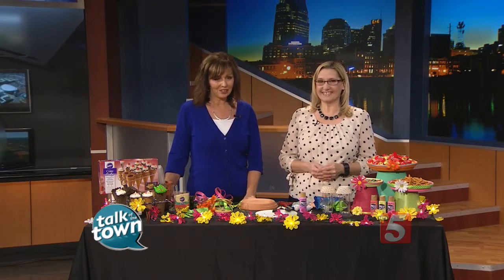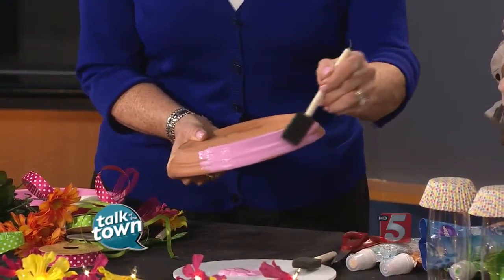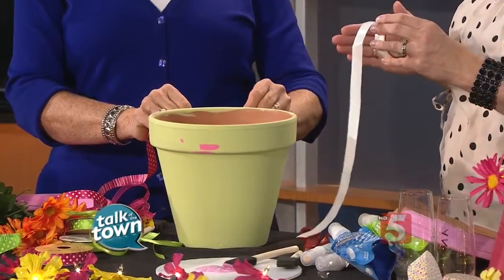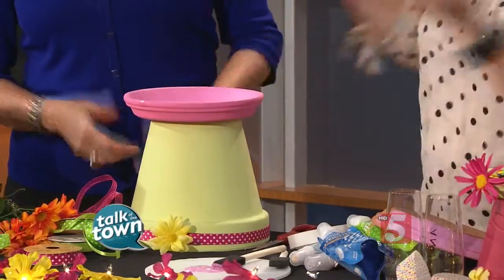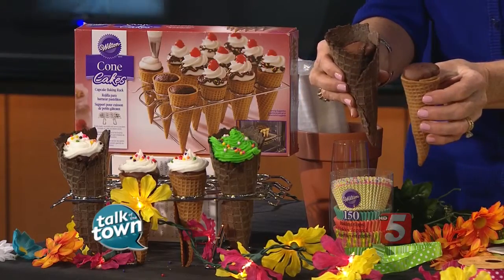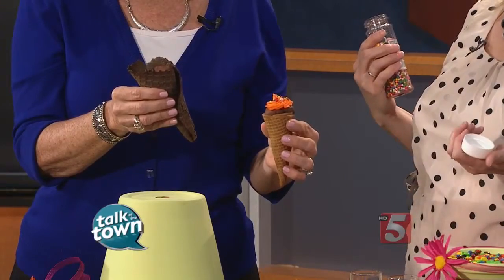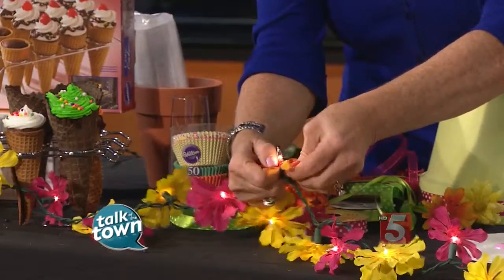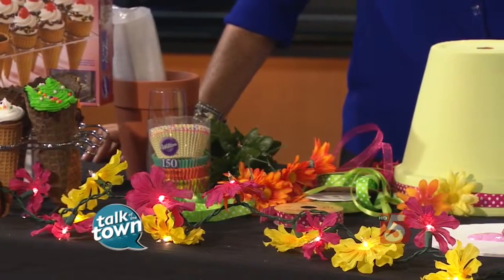End of Summer Party Crafts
Adeina Anderson shows creative ways to throw an end of summer party